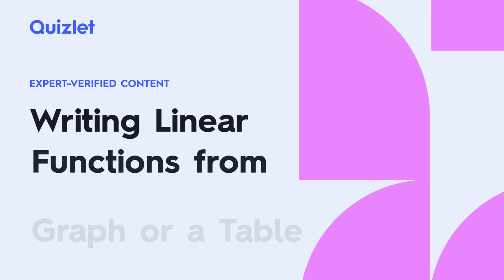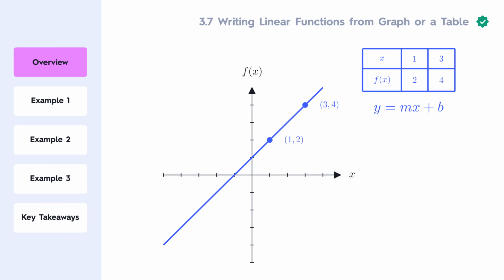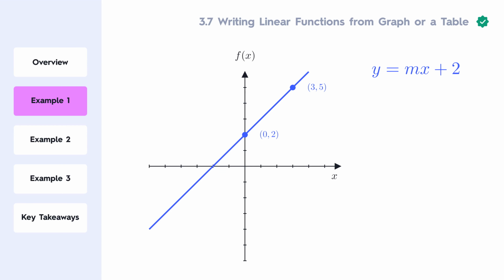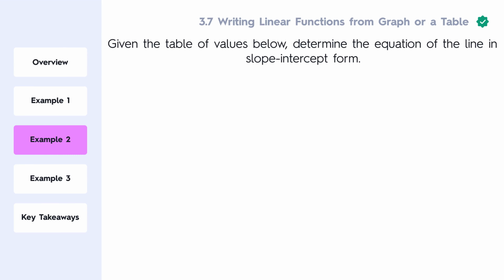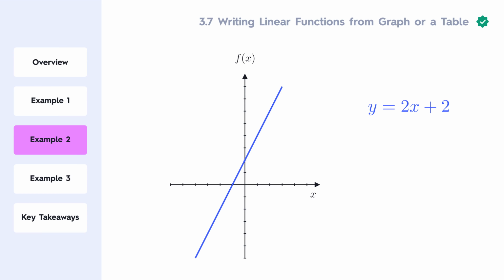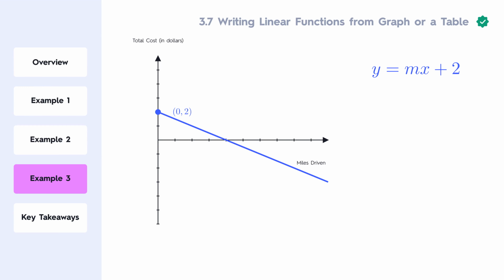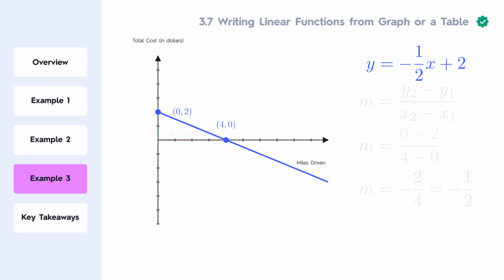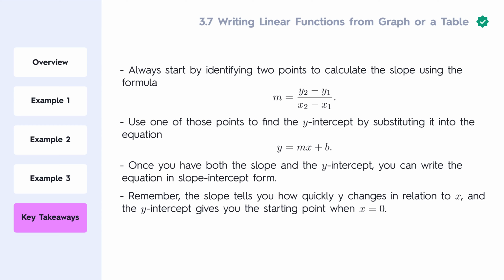Writing Linear Functions From Graph or Table - SAT® Math: 3.7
This video shows you how to derive linear functions from a graph or table, a valuable SAT® Math skill.

Learn to interpret visual data and translate it into precise equations.